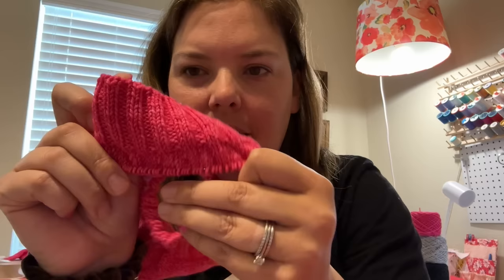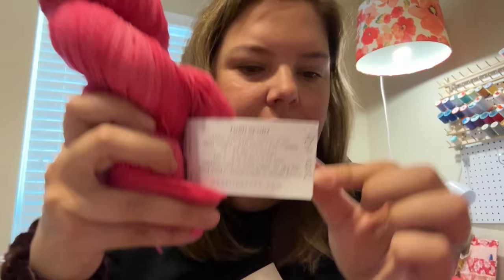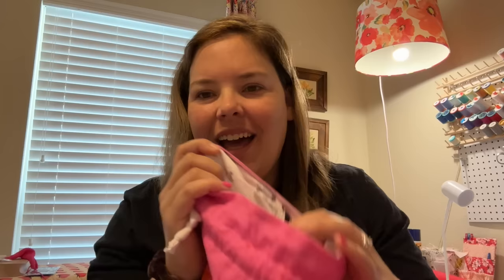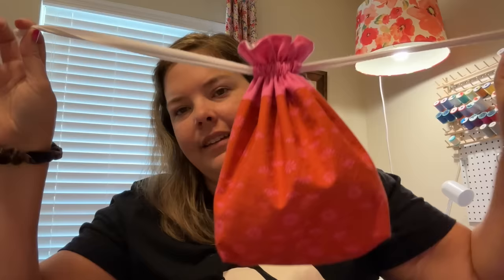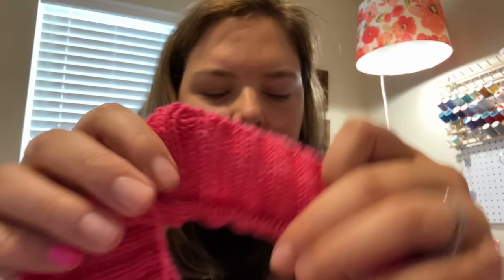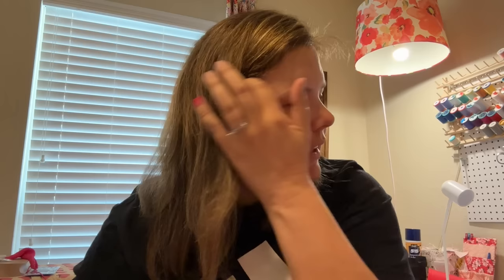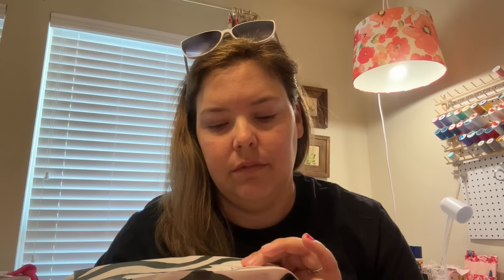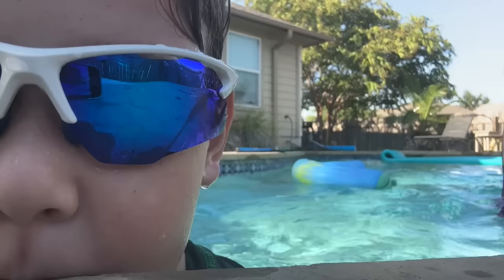Making A Drawstring Bag for Knitting, Swimming with the fam, Sewing Vlog Part 1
Welcome to another day in my sewing room! In this video I am showing you how I sew a drawstring bag to use for knitting projects and talking about a new cross stitch stocking sal that I'm going to be starting soon. I also made ANOTHER bag but the video got way too long so that will be in part two!

The Fat Quarter Gypsy Trash Can
Sewing Desk Organizer pattern